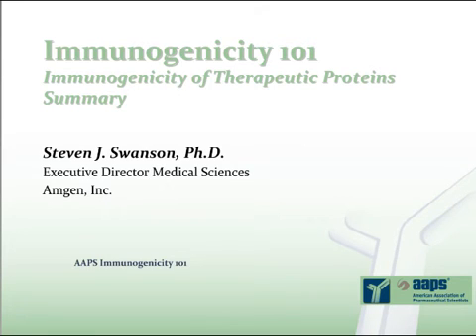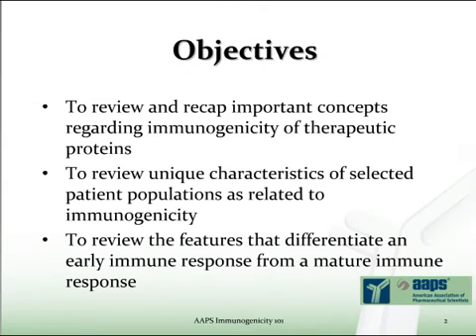AAPS Imm 5 7 Swanson 062314 V1 Snip